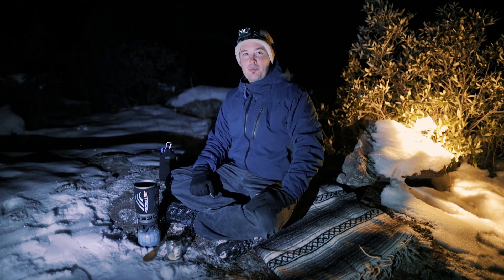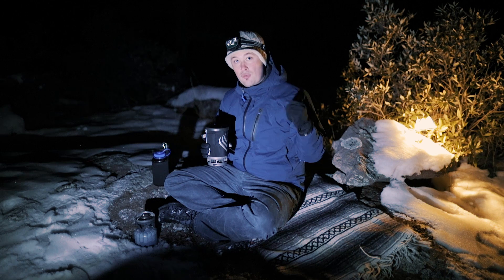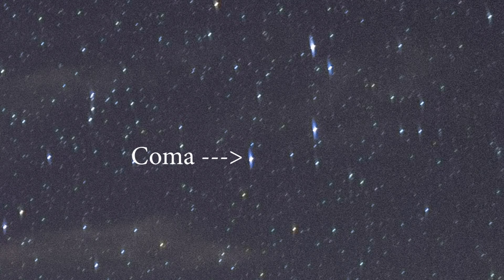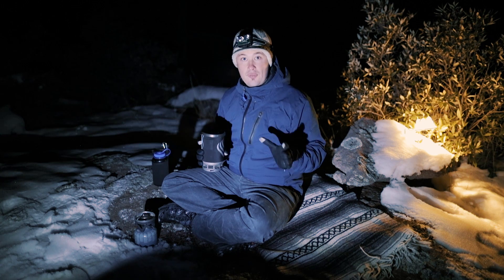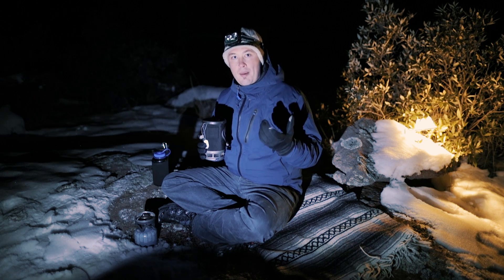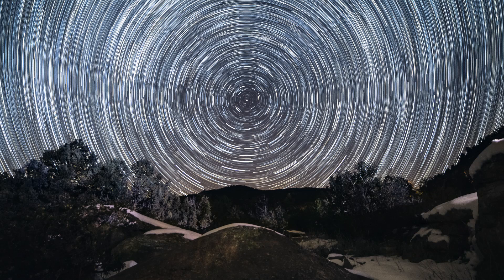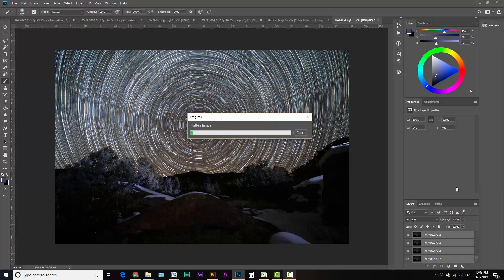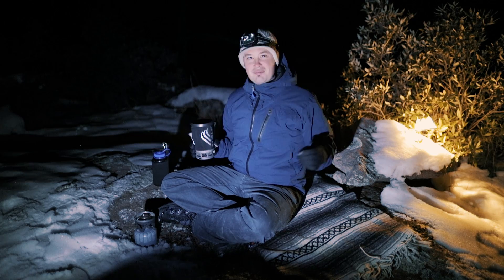ASTROPHOTOGRAPHY BASICS and How To Photograph STAR TRAILS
I FORGOT TO MENTION: If you're going to do the long exposure, like more than a few minutes long, drop your ISO to as low as it can go!

My Gear
Main Camera:

Lenses
Favorite Wide Lens